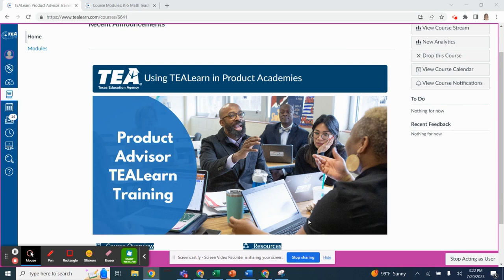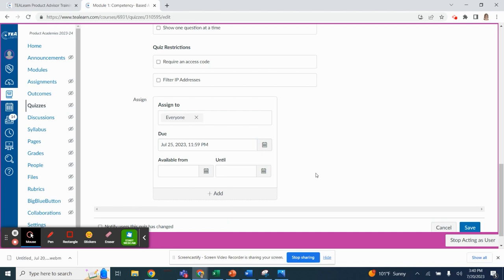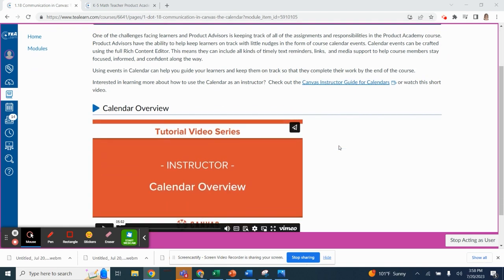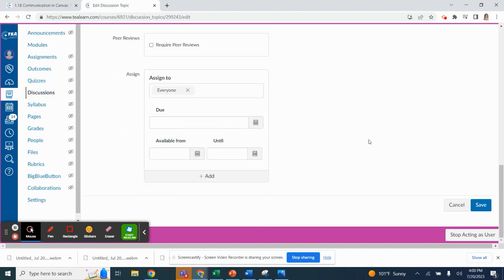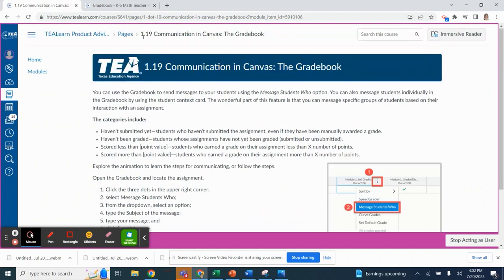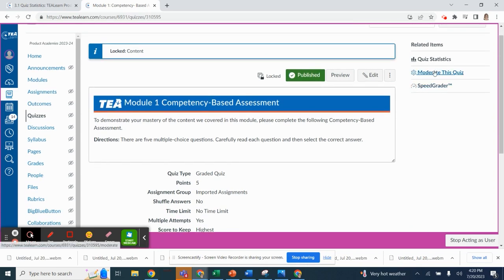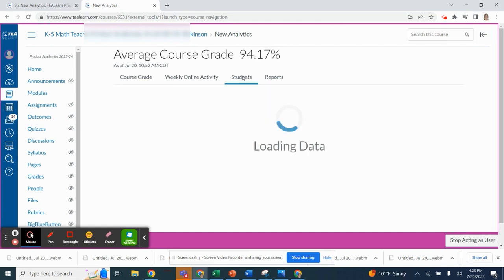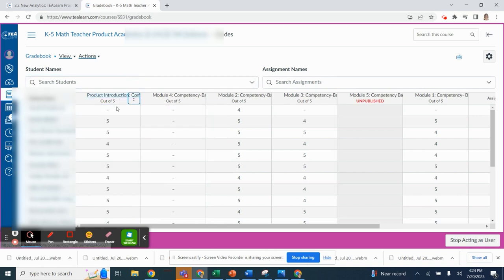TEALearn Progress Monitoring Training Video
Intro/Setup - 00:00
Adding Due Dates to Discussions and Exit Tickets - 01:05
Adding Grading Criteria to Discussions - 04:59
Gradebook - 06:35
Announcements - 8:50
Progress Monitoring and Learner Data - 09:41
"New Analytics" - 12:44